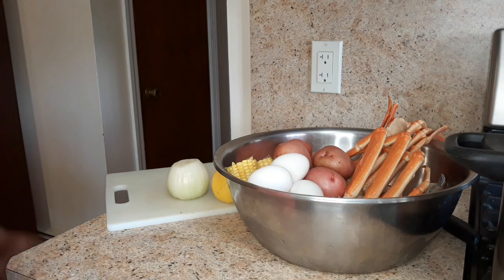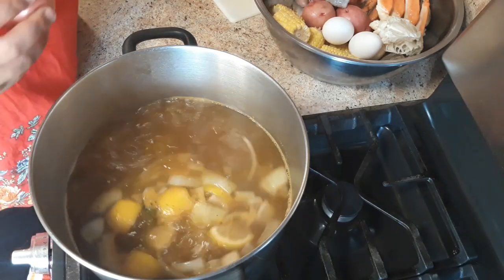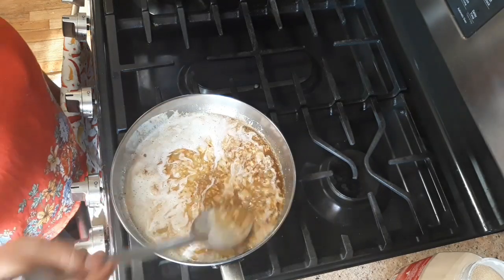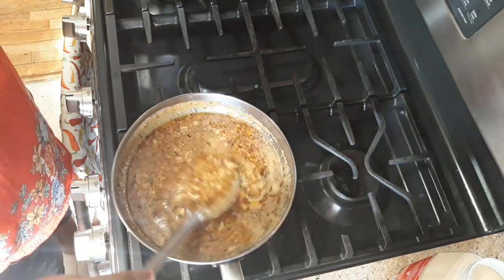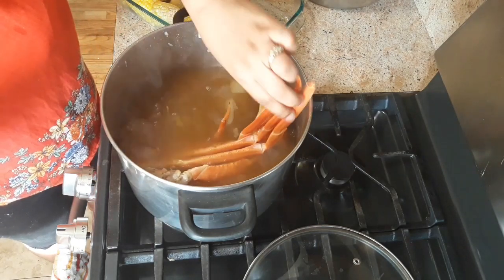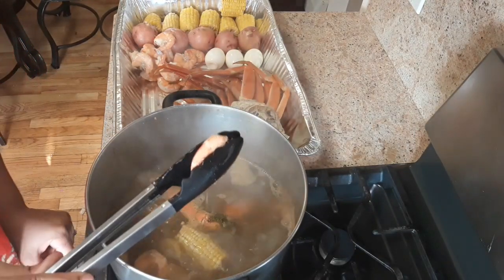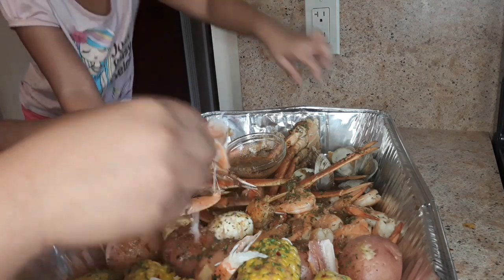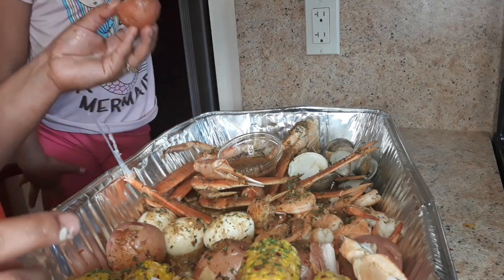SEAFOOD BOIL | EASY SEAFOOD BOIL RECIPE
SEAFOOD BOIL | EASY HOMEMADE RECIPE

INGREDIENTS USE
2 1/2 Snow Crab legs
6 Potatoes
6 Clams
2 1b Jumbo Shrimps
6 Corn
2 lemons
1 onion
1 head of garlic

For the butter sauce
2 Stick Butter
2 tbsp old Bay seasoning
1 tbsp All purpose complete seasoning
1/2 tbsp Garlic Salt
1 tbsp garlic powder
1 tbsp crush pepper flakes
1/4 Cup water
1 tbsp brown sugar
1 lemon
Crush parsley flakes
1/2 Onion
1/2 cup garlic (use as much as u want)
《Taste as u mix adjust to your taste 》

TIMESTAMPS ⏳

00:00 -Intro
00:42 -preparing the boil
3:12 -Sauce
10:15 - Sauce completed
10:22 -potatoes completed
11:33 -Adding the seafood
14:34- Dressing the boil with sauce
17:10 -Taste test
20:29 - The End